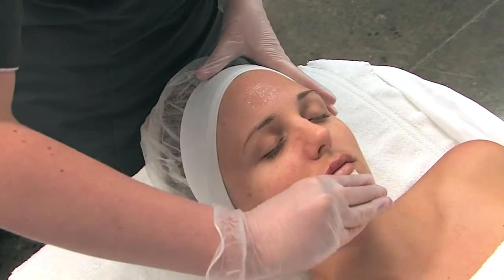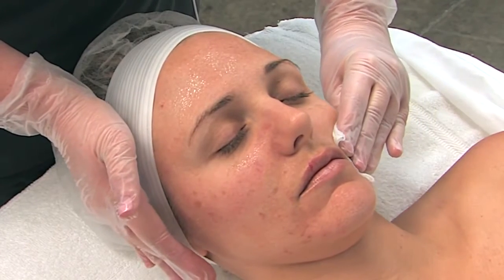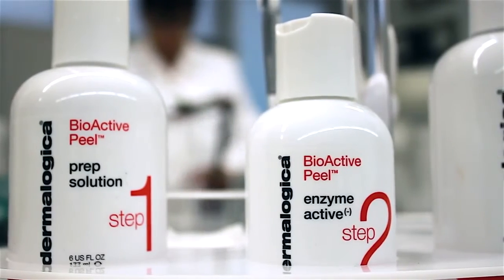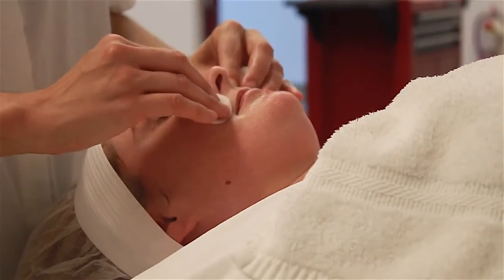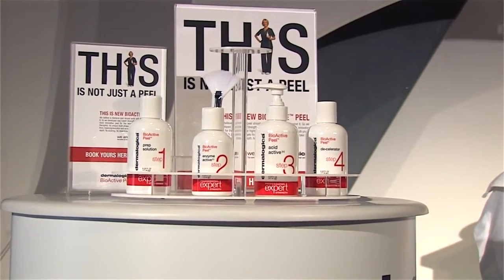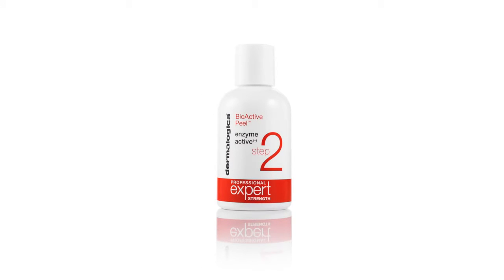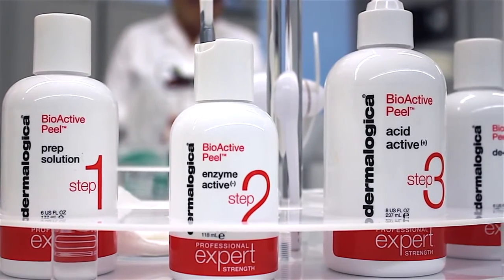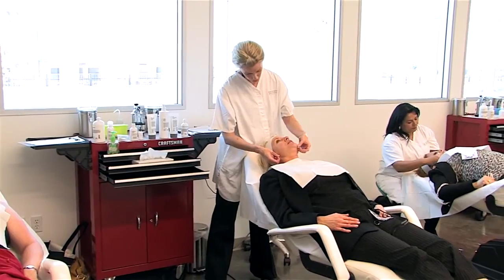CENTRE DE BEAUTE THE BYUTI HOUSE DERMALOGICA EXPERT LUXEMBOURG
Centre de beauté et esthétique The Byuti House Dermalogica Expert Luxembourg.

BioSurface™ Peel est un système puissant de resurfaçage élaboré par les experts de peau Dermalogica et par le centre de recherches International Dermal Institute (IDI).
Ce système permet de réduire les éruptions de boutons, la pigmentation et les signes de vieillissement prématuré de la peau tout en révélant une peau plus lisse, plus claire
et plus douce.
Tél. 26175012